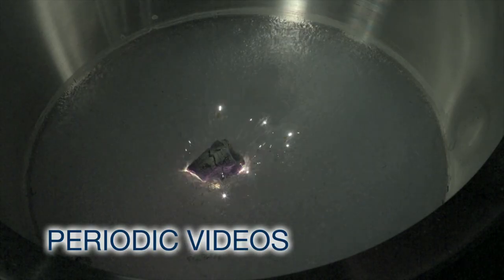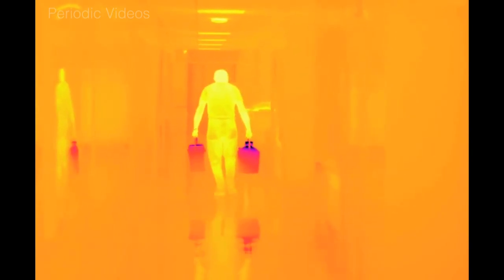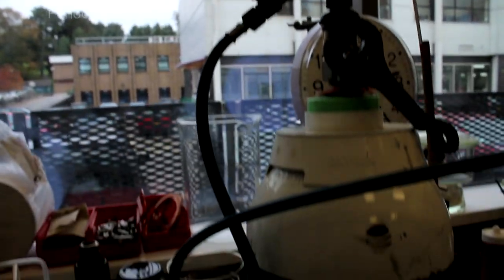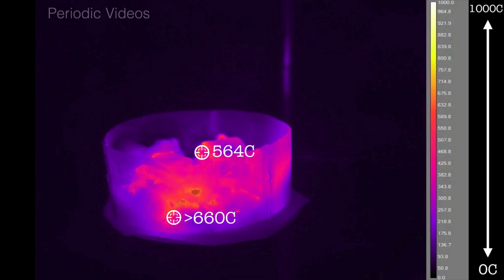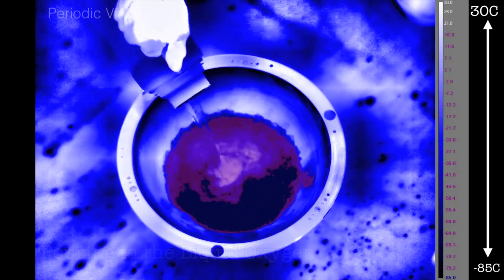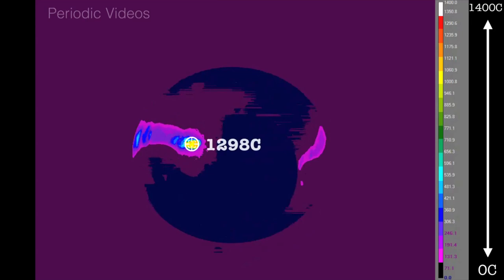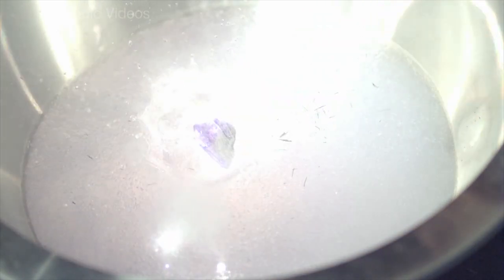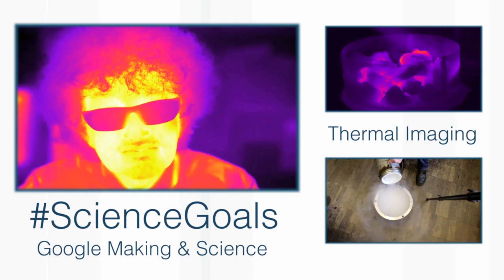Hot Charcoal in Liquid Oxygen (THERMAL IMAGING) - Periodic Table of Videos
Hot charcoal in LOX, the whole process was filmed with a thermal imaging camera. Featuring Professor Sir Martyn Poliakoff and Neil Barnes.
Our thanks to the Google Making & Science team.